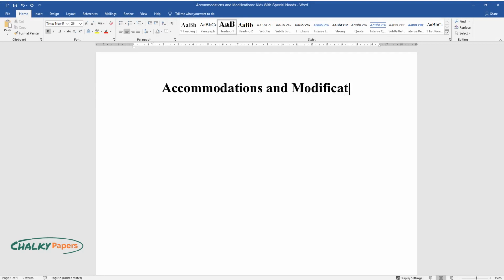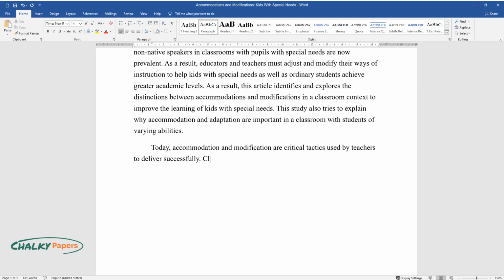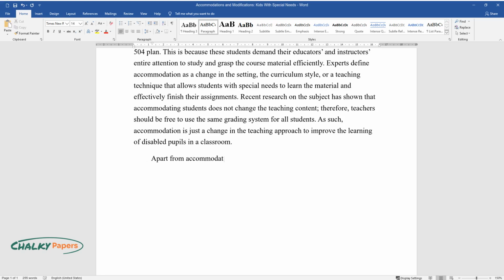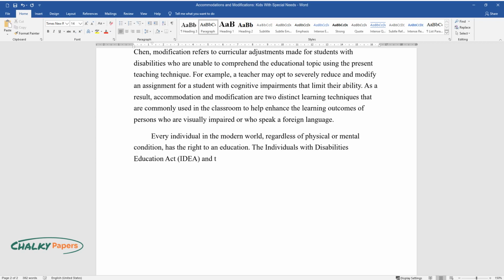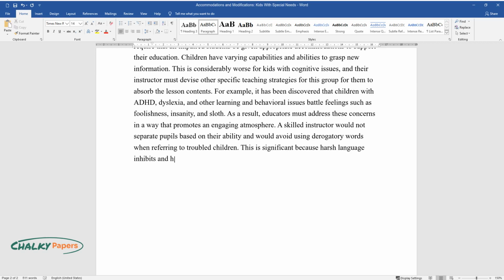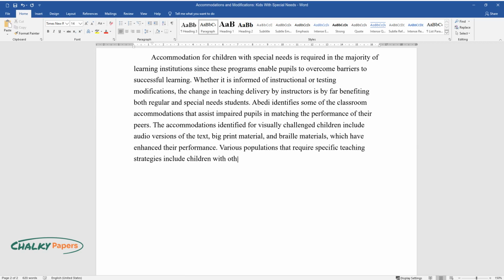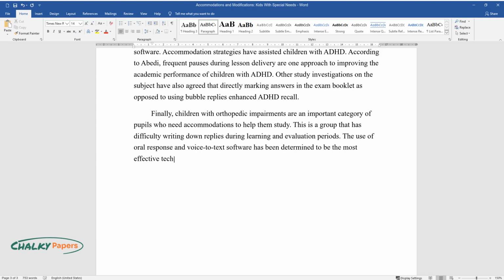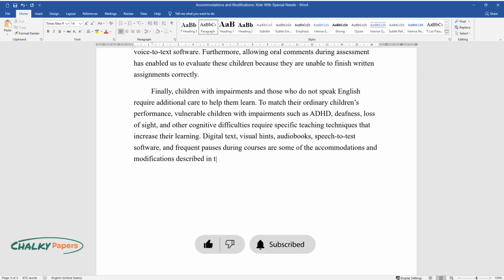Accommodations and Modifications: Kids With Special Needs - Essay Example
📝 Essay description: This paper explores the distinctions between accommodations and modifications in a classroom context to improve the learning of kids with special needs.

ℹ️ Subjects: Special Education
ℹ️ Words: 896
ℹ️ Pages: 3

📚 Reference list:
Khouri, M., Lipka, O., & Shecter-Lerner, M. (2019). University faculty perceptions about accommodations for students with learning disabilities. International Journal of Inclusive Education, 26(4), 365-377.
Abedi, J., Zhang, Y., Rowe, S., & Lee, H. (2020). Examining Effectiveness and Validity of Accommodations for English Language Learners in Mathematics: An Evidence‐Based Computer Accommodation Decision System. Educational Measurement: Issues and Practice, 39(4), 41-52.
Chen, L. (2019). Are Learning Interaction or Assessment Accommodation Implementation Critical in Improving the Learning Performance for College Students with Special Needs. International Journal of Learning, Teaching and Educational Research, 18(9), 131-145.
Goodwin, K., Farquharson, K., Yeager Pelatti, C., Schneider-Cline, W., Harvey, J., & Bush, E. (2020). Examining the Quality of Individualized Education Program (IEP) Goals for Children with Traumatic Brain Injury (TBI). Communication Disorders Quarterly, 43(2), 96-104.